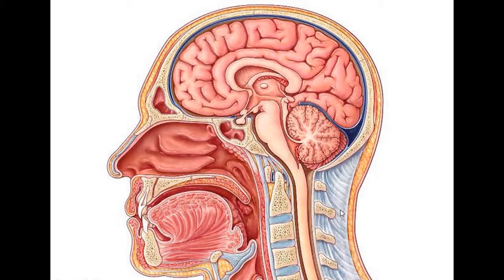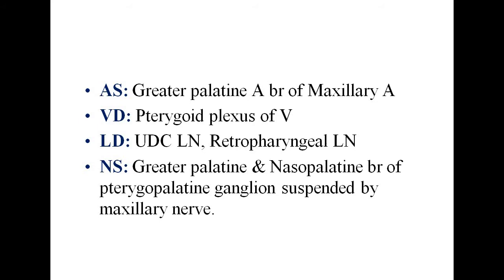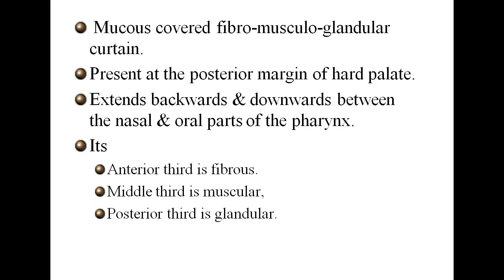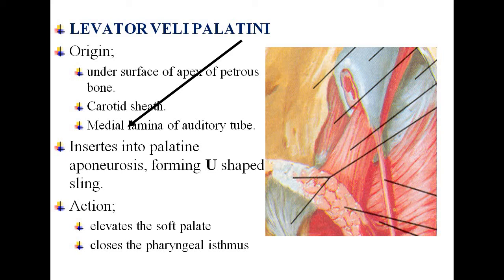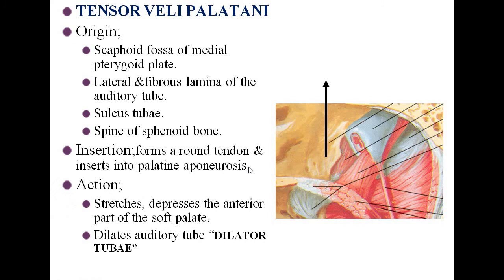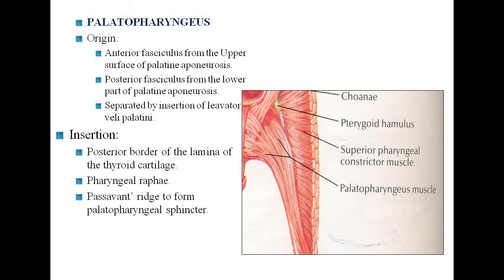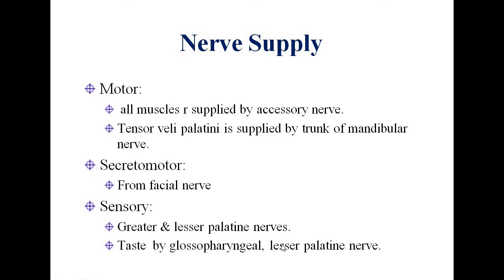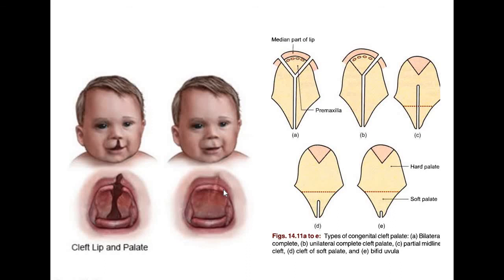HARD & SOFT PALATE